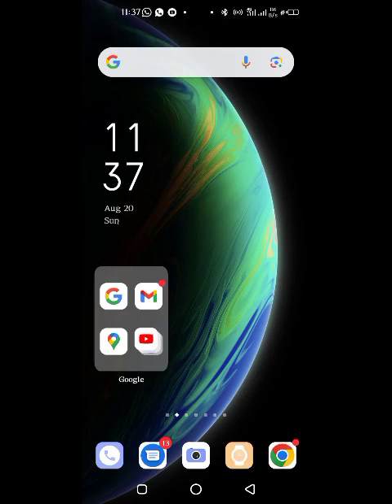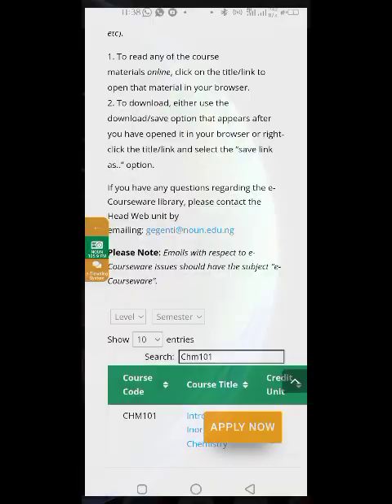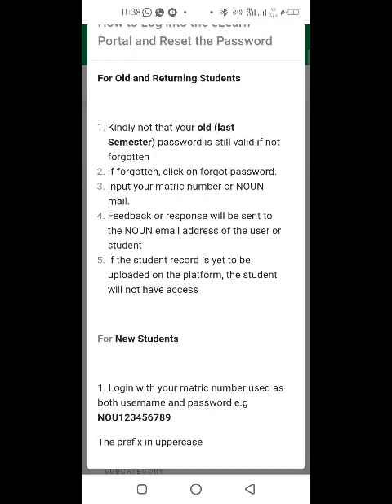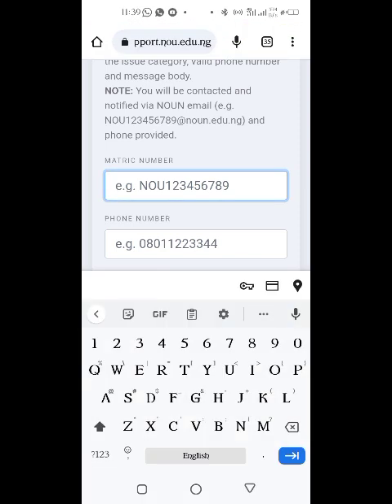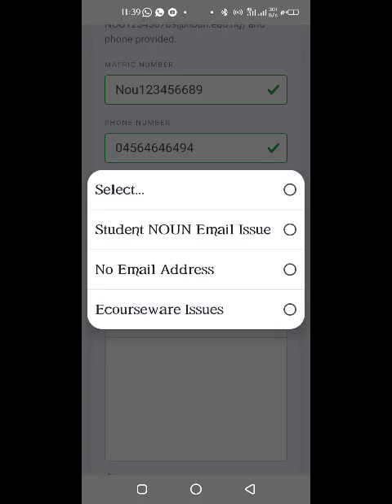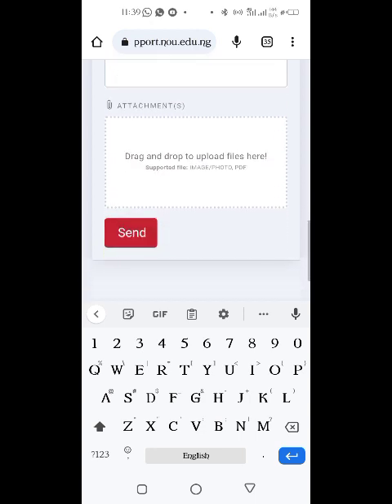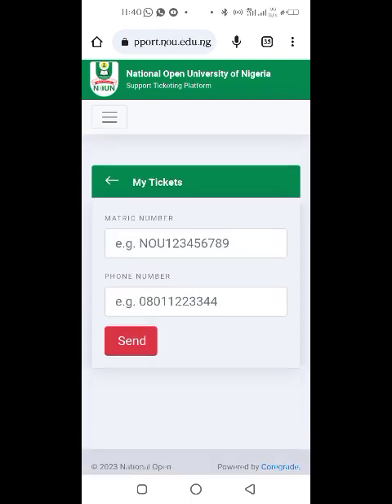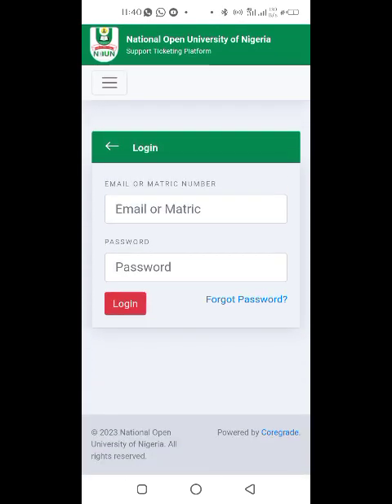How to activate your NOUN email and use the support system.